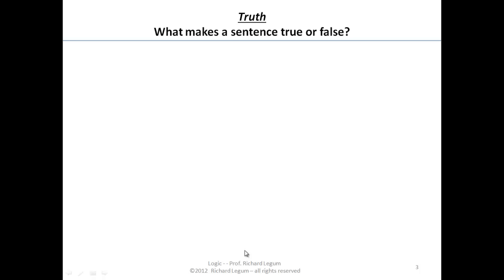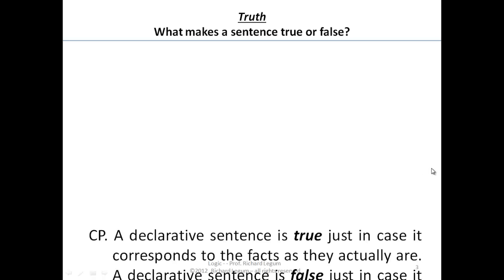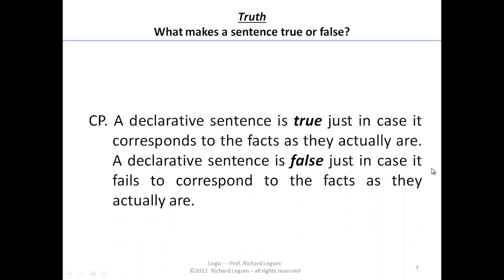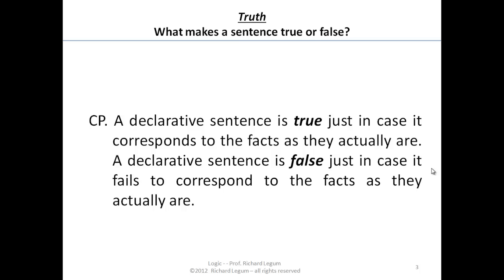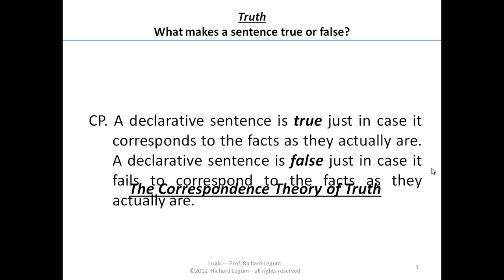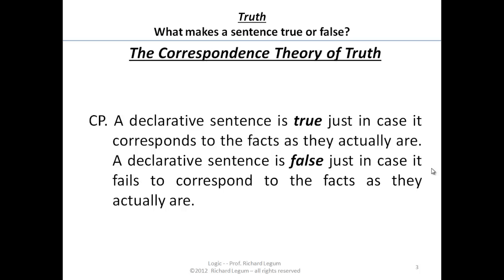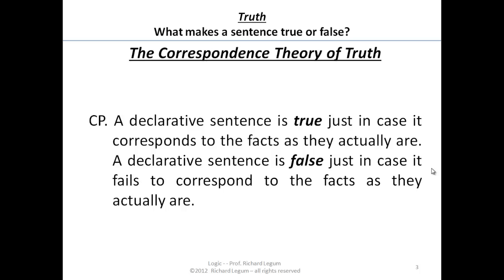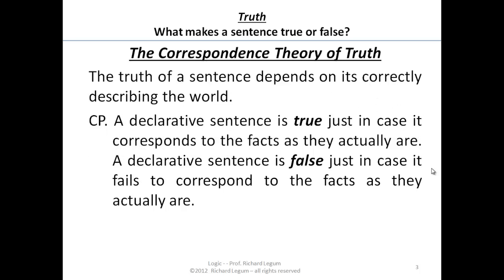Logic 02-1-03 Truth Belief & Rationality - Correspondence Theory of Truth